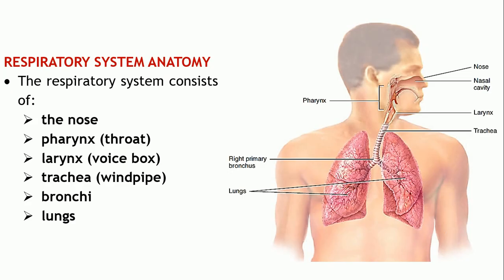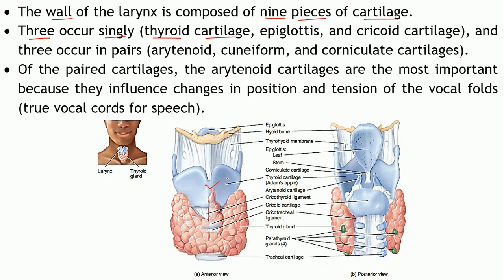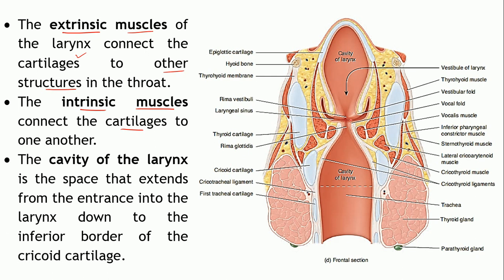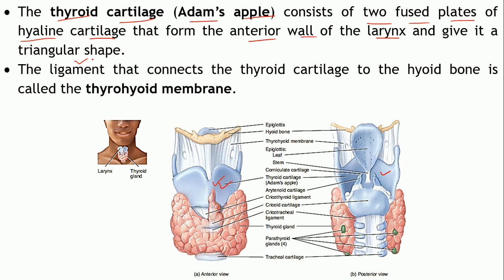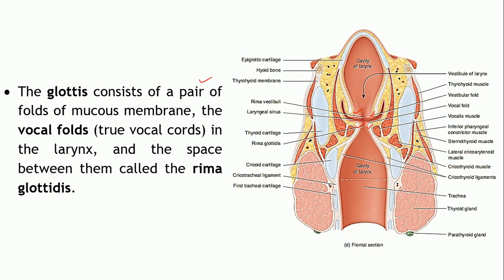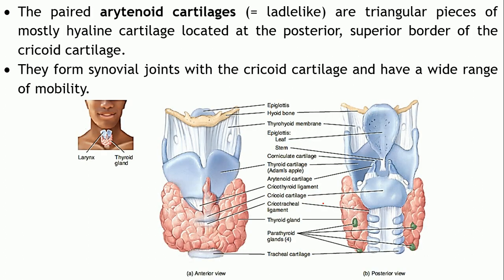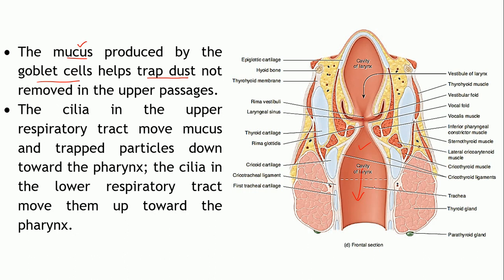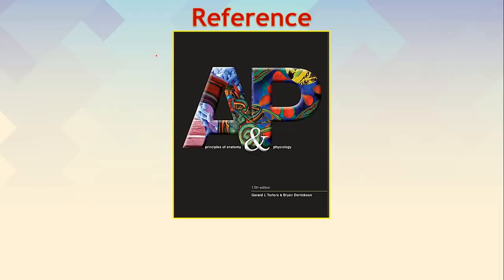THE RESPIRATORY SYSTEM: LARYNX